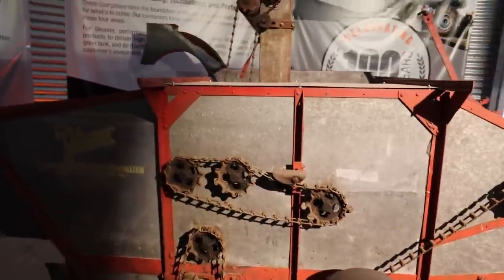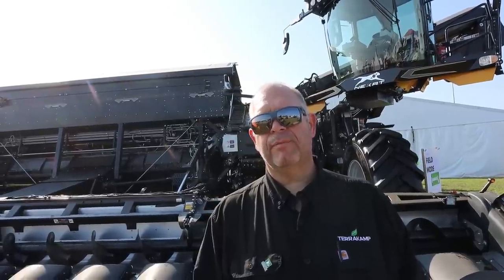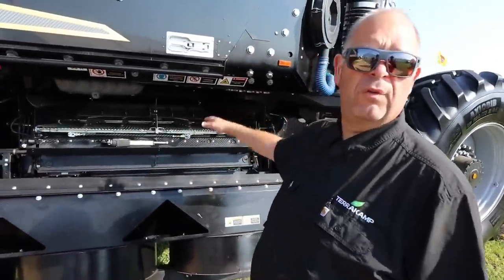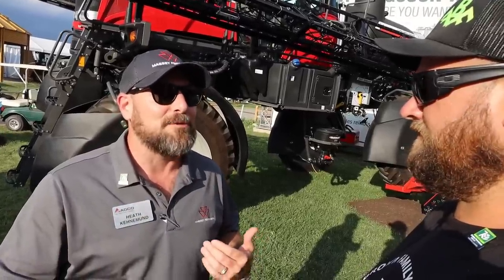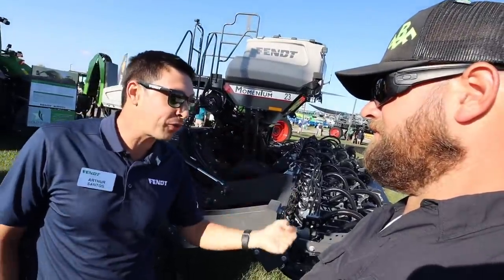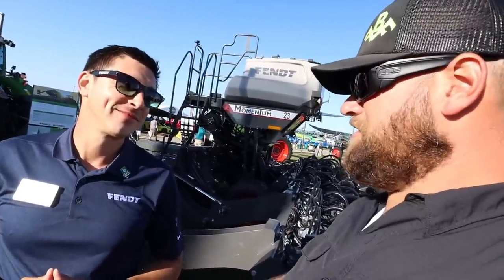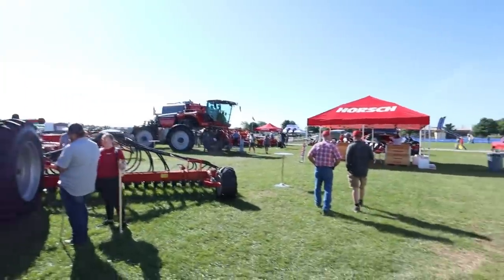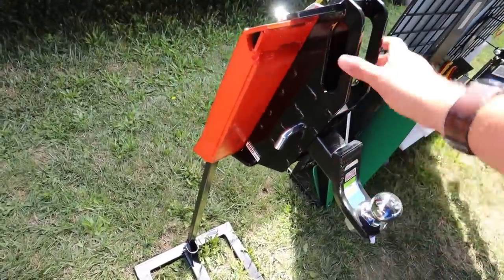Dad What did you buy at Farm Progress Show 2023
Merchandise

Tempest weather station

620 HP TRACTOR STUCK!